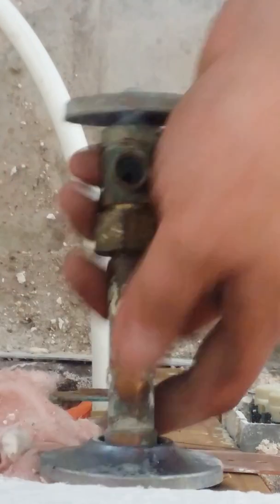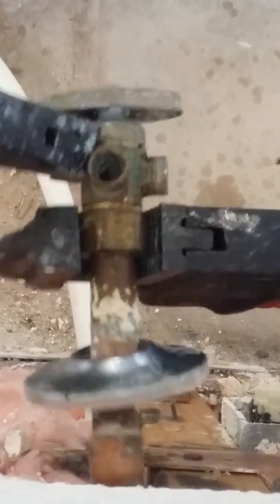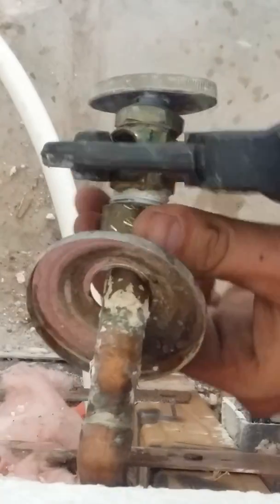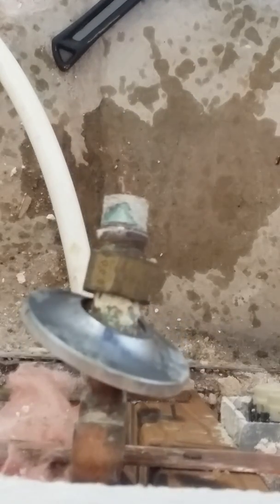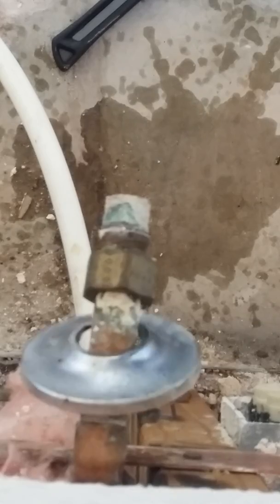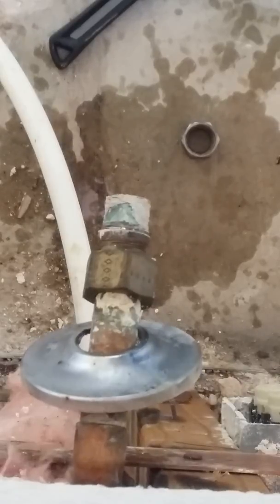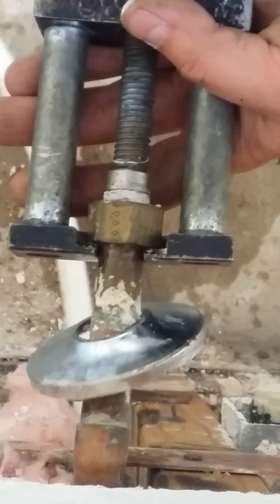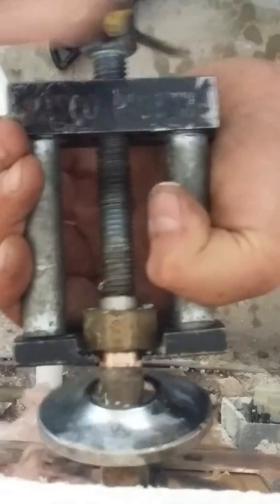How to Remove Emergency Water Shut Off Valve Compression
How to renove a compression emergency water shut off valve 24hourplumbingcompany.com